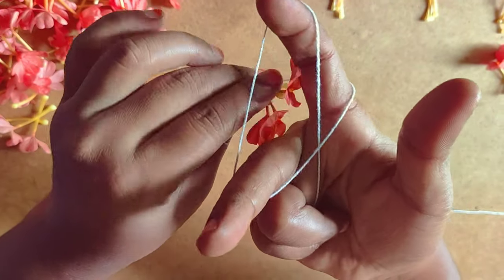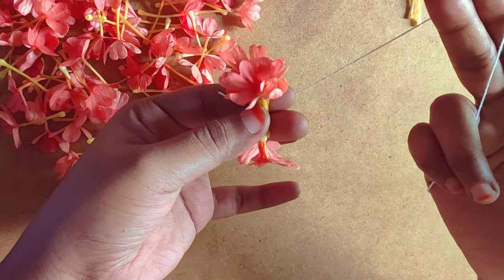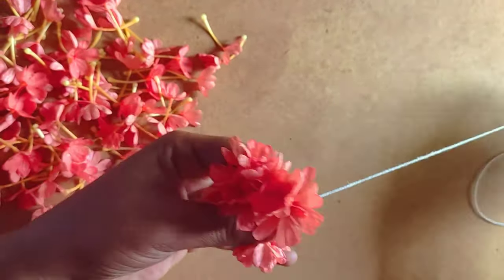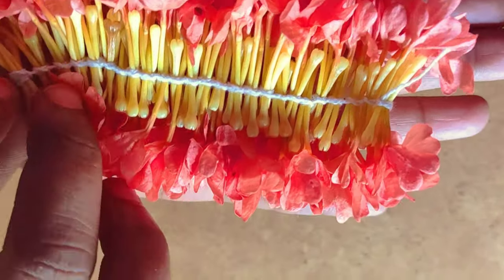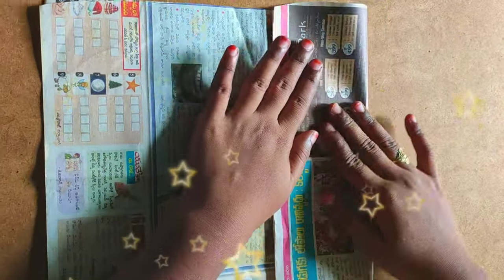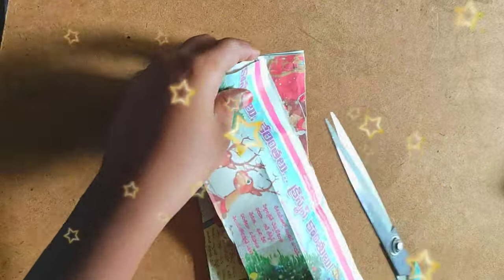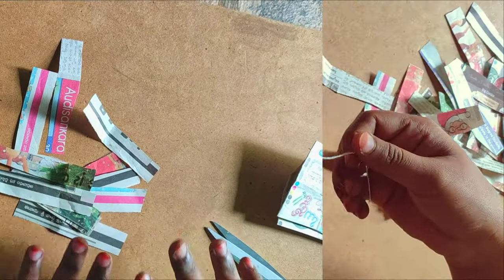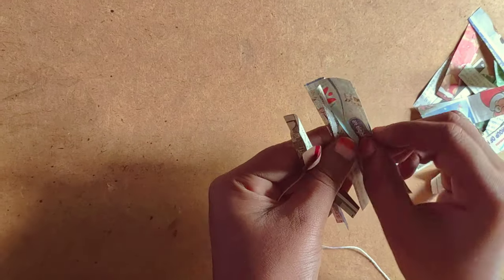EasyTrick Traditional knot to make kanakambaram flower garland in telugu||My creative world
kanakambaramflowergarland traditionalknottomakegarland Easy and traditional knot to make kanakambaram flower garland in telugu||My creative world